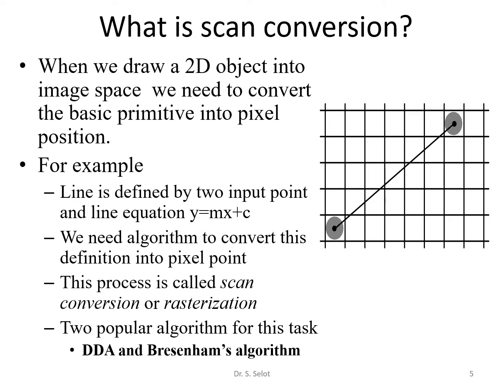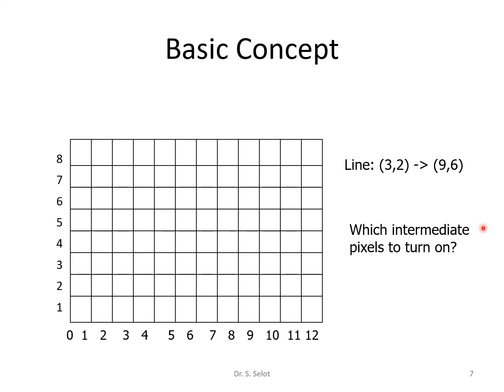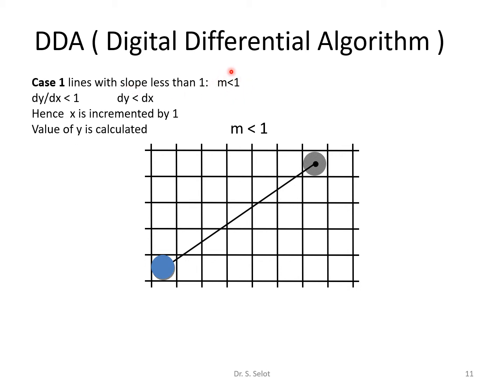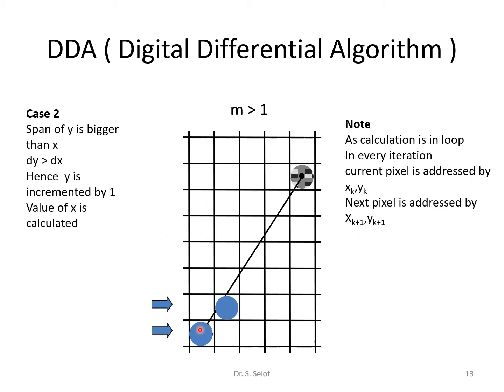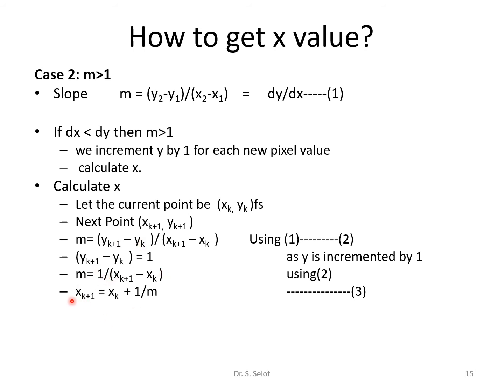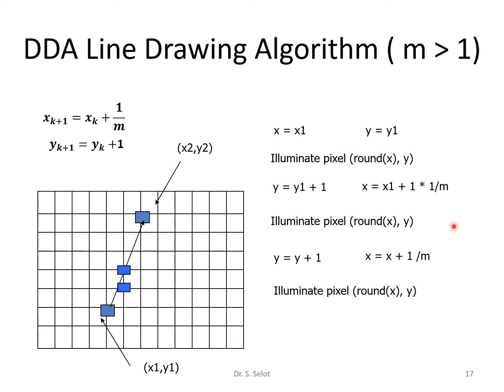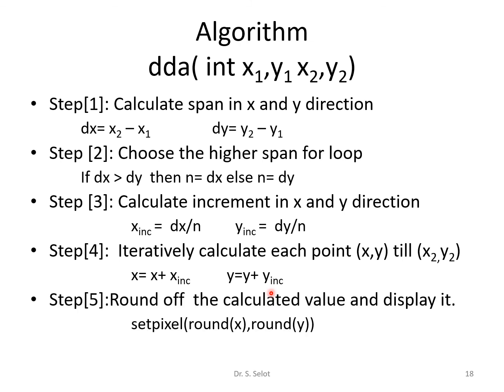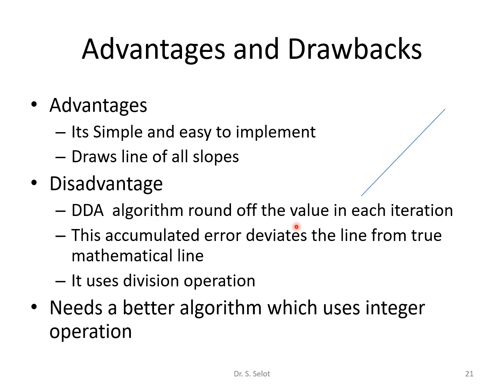DDA line drawing algorithm